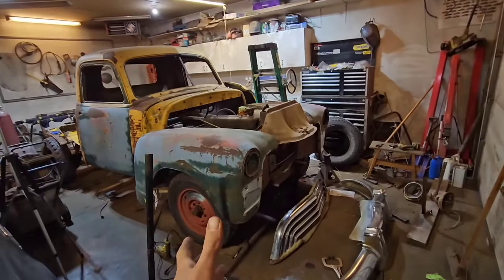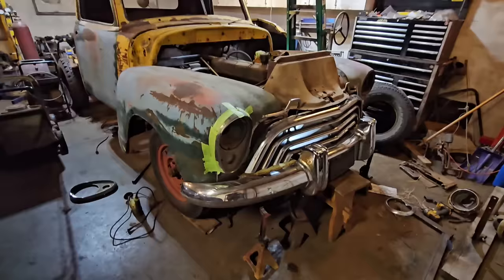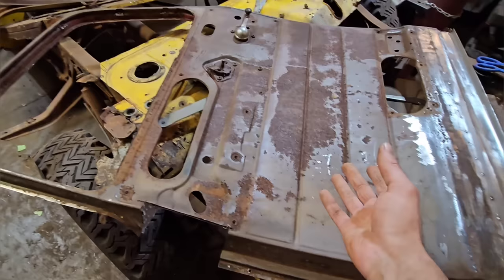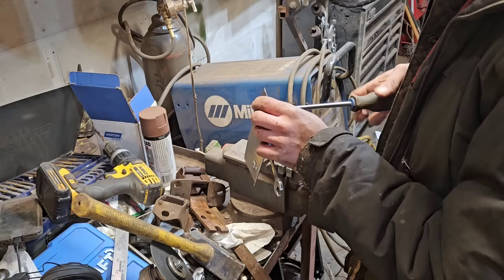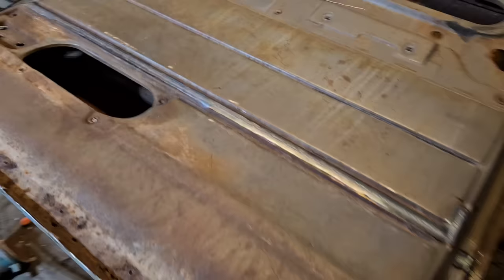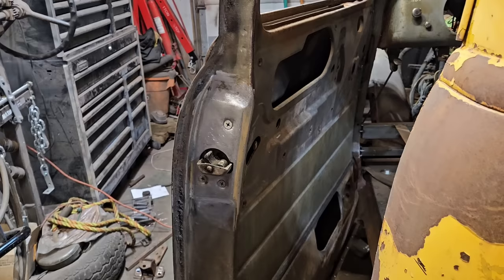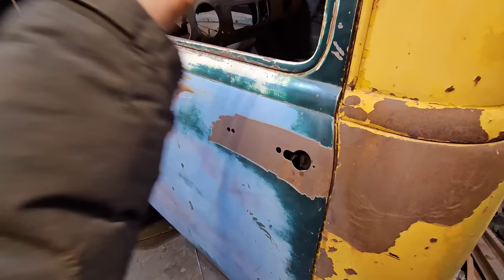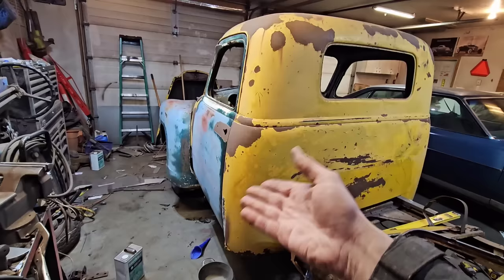Custom Grille Idea! What Do You Think? Plus: Building a Patch Panel and Fixing HACKED Doors.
Testing out a custom grille and bumper idea on the 1953 Chevy Chicken Truck. Will it fit? Plus: repairing the butchered up drivers side door, building a patch panel and lots of mig welding, tig welding and complaining!